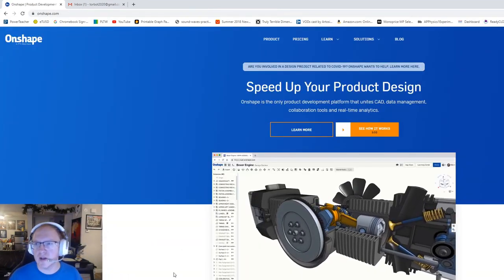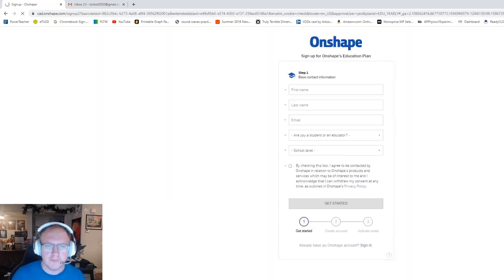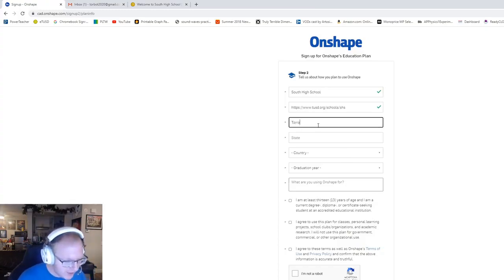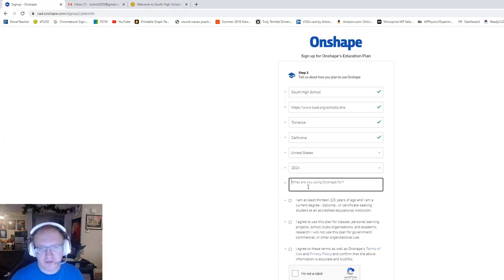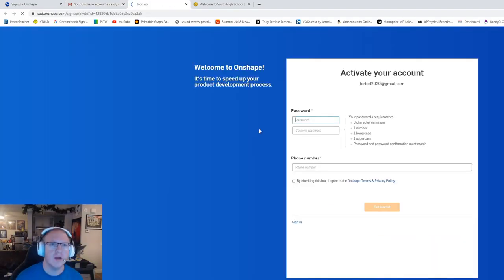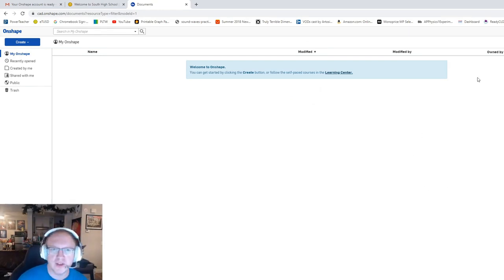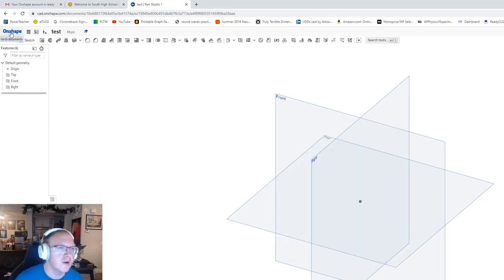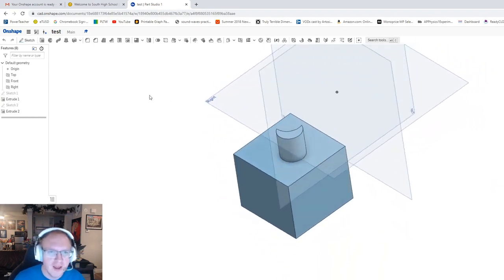Onshape account creation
chose "education"